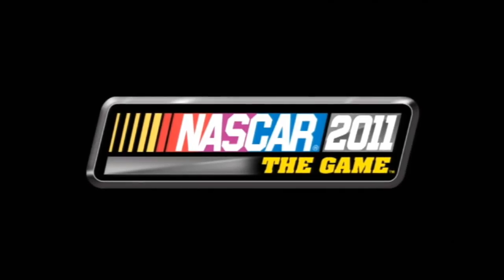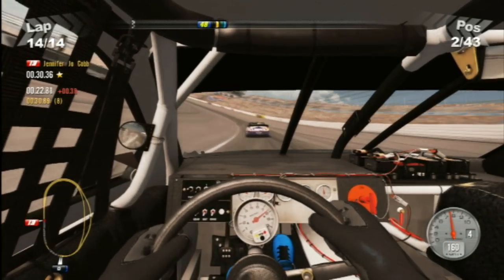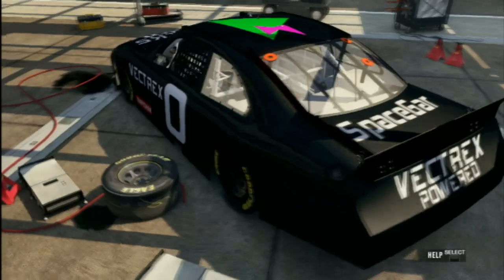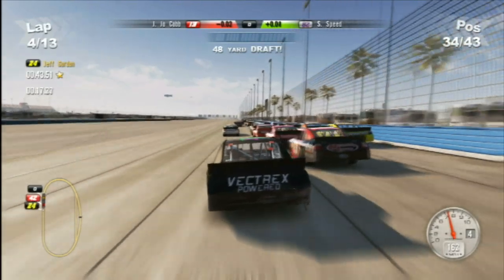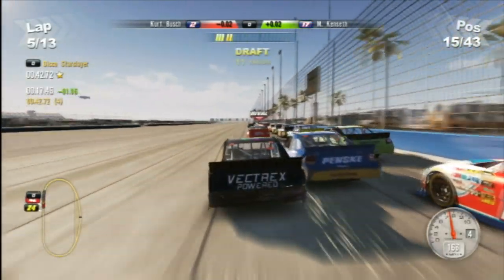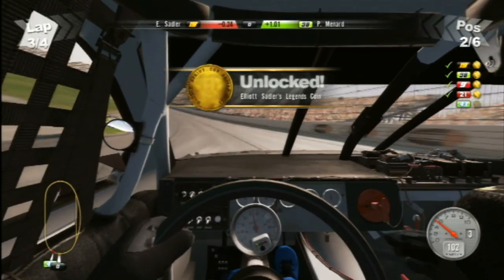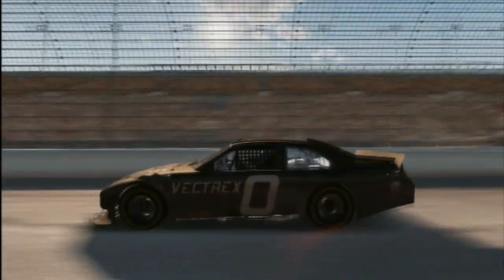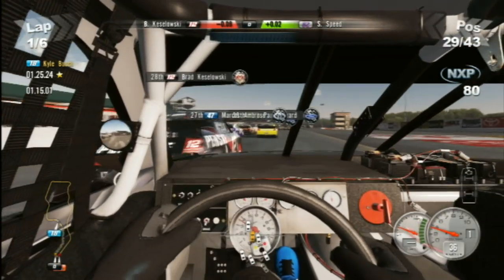Classic Game Room - NASCAR 2011 THE GAME review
Classic Game Room reviews NASCAR 2011 THE GAME for Playstation 3 PS3, also available for Xbox 360 and NIntendo Wii. Nascar moves from EA Sports to Acitvision with this arcade style racing game developed by Eutechnyx. The Nascar racing series returns with all the cars, tracks and drivers that Nascar fans love (except that CGR doesn't know any of them). Disco Starslayer rules the review by driving left repeatedly in his #0 Atarks 5201 Ford powered by Vectrex and wins the Piston Cup and the respect of hottie ex-lawyer animated Porsches everywhere. This CGR review of NASCAR 2011 has gameplay from NASCAR 2011 on PS3 (also on Xbox 360 and Wii and Atareks 5201. or not) game play from NASCAR 2011 racing videogame driving game video review.